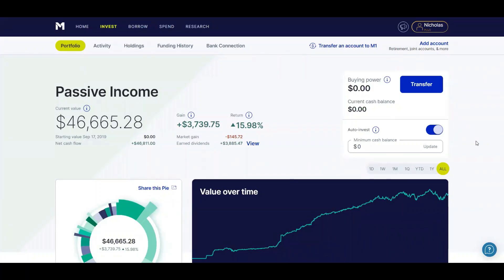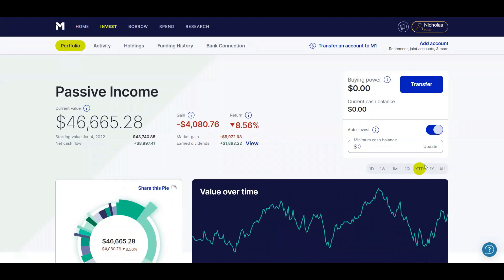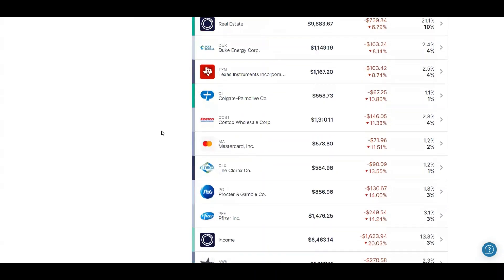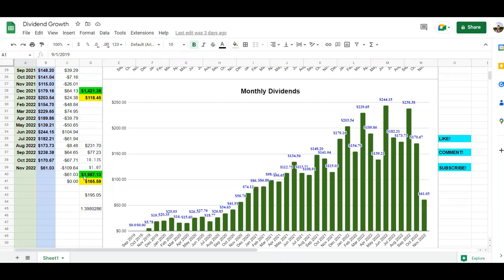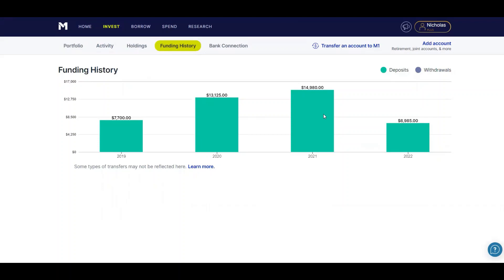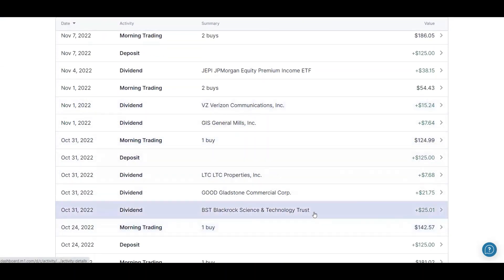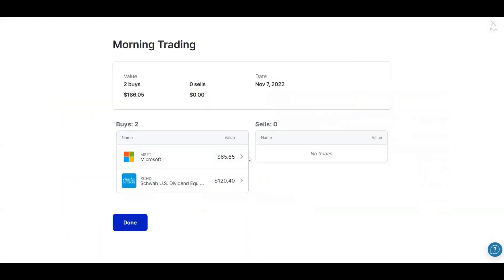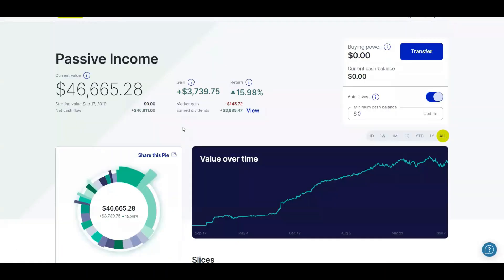Down $6,000 I $46.6k Dividend Stock Portfolio Update I November 2022 I Ep. 35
In this video I'm giving a dividend stock portfolio update.

📚 BUY THESE MUST-READ INVESTING BOOKS 📚
How To Win Friends and Influence People
Rich Dad, Poor Dad
Common Sense Investing
The Richest Man in Babylon
The 7 Habits of Highly Effective People
The Millionaire Next Door

Predator Helios 300
MacBook Air 13"
Logitech Wired Gaming Mouse
Sony Wireless Headphones
Ring Light
Blue Yeti Microphone

🙋 If you enjoyed watching this video, I kindly ask you to consider leaving a THUMBS UP on this video. If you're interested in seeing more dividend content from me, including monthly dividend portfolio updates, dividend stock analysis, dividend investing tips/tricks/how-to's, and videos on the best dividend stocks to buy right now, please consider SUBSCRIBING to the channel! I appreciate all of your support, and would love to have each and every one of you follow along on my dividend investing journey.